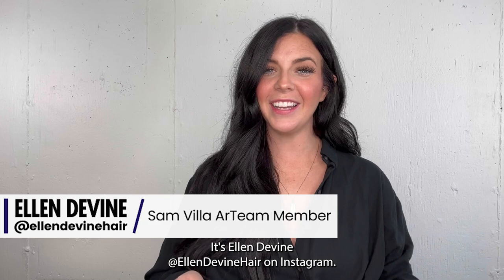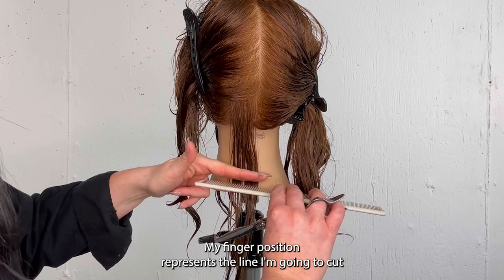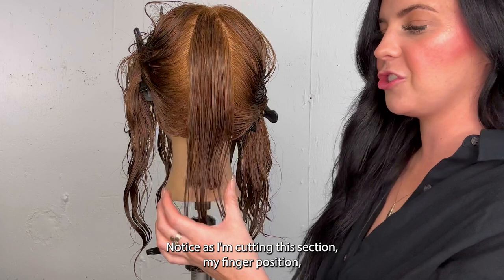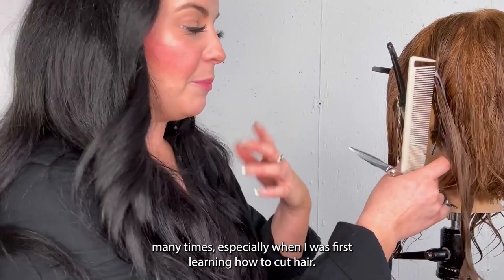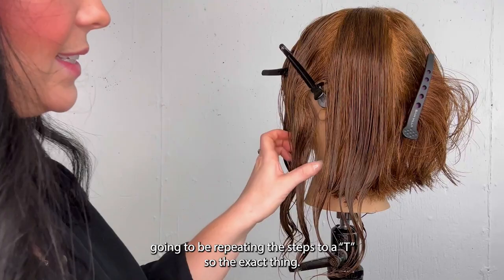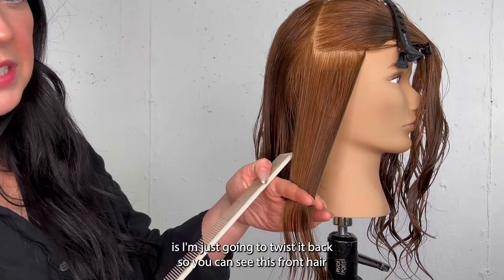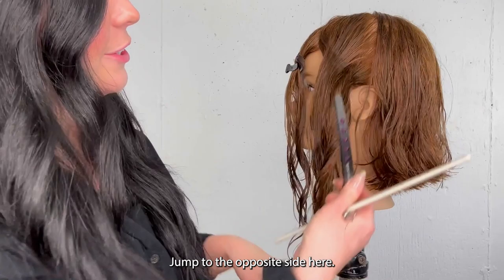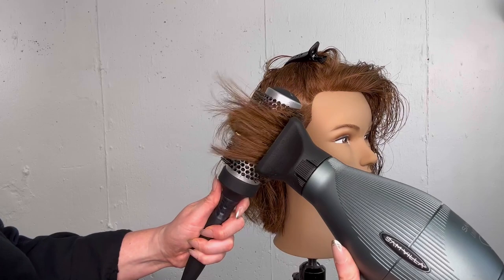The 'Italian' Bob with Ellen Devine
Discover the allure of the "Italian Bob" made famous by The White Lotus's, Lucia Greco. Join Sam Villa ArTeam Member, Ellen Devine, as she shares her secrets behind this longer, bouncier & sensually glamorous cut. Ellen will guide you through the techniques that set this style apart from other bob variations so you can add a touch of old Hollywood glamour to your cutting repertoire.

Class Takeaways:
- See Ellen's detailed guide to sectioning a bob for precision cutting that gives balance & helps fight against 'holes' behind the ear area
- Learn Ellen's top tips for creating subtle graduation to build in volume & movement into bob shapes
- Discover how to effortlessly style this cut for a cool-girl finish

Follow Ellen on social @EllenDevinehair

TOOLS USED:
- 5.5" Streamline Series Shear